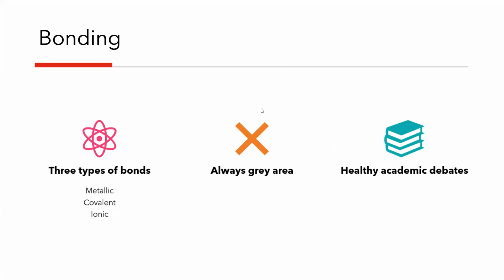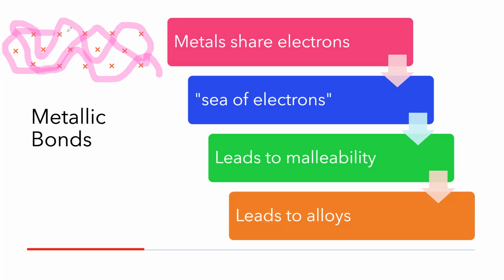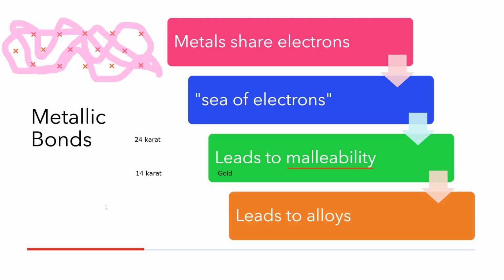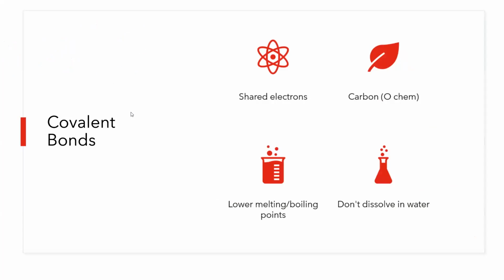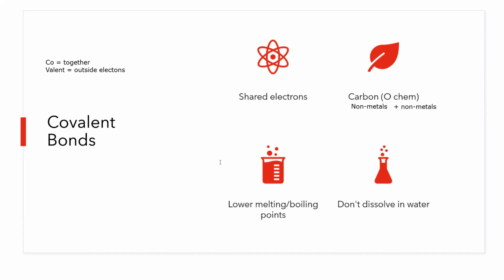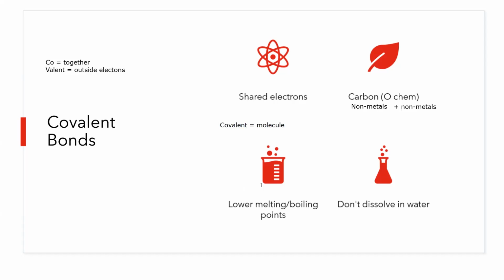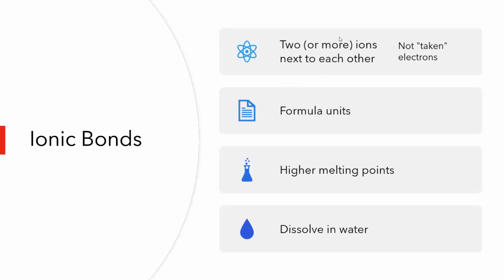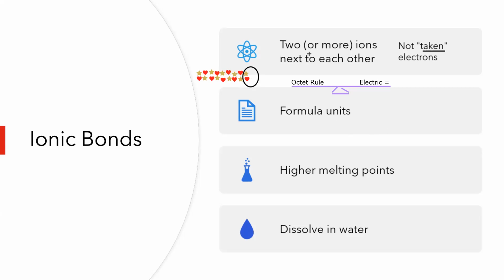9 18 lesson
Mr. Fleming introduces three types of bonds.